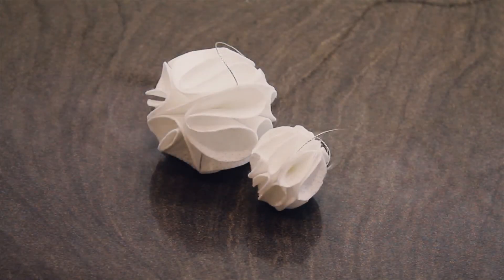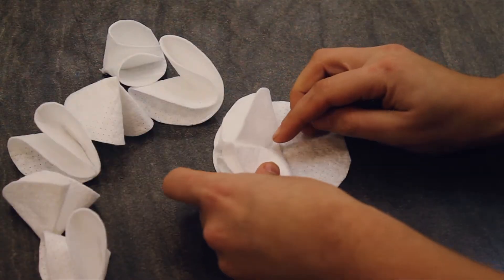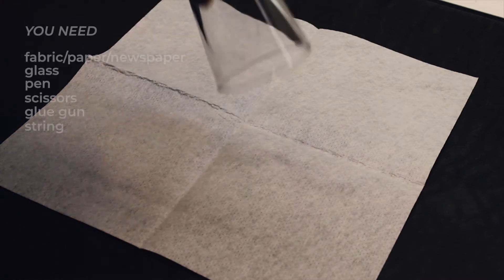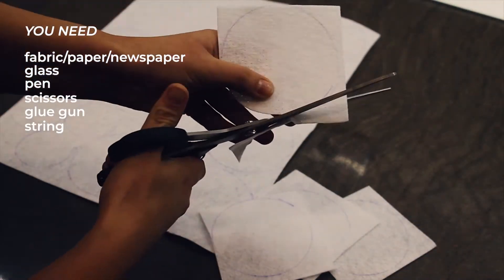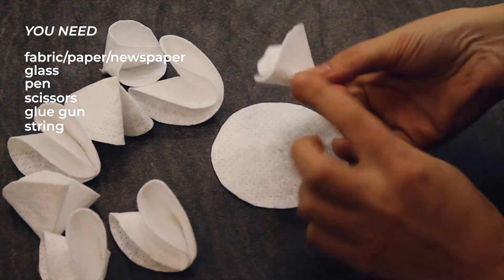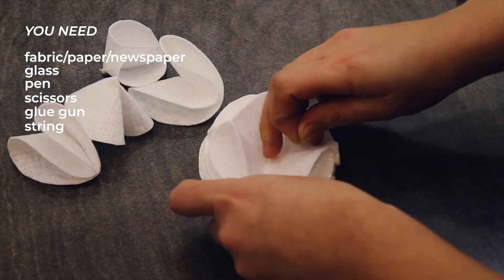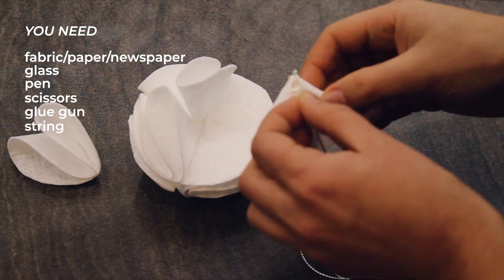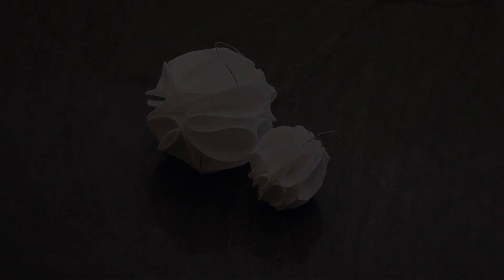DIY Christmas Tree Ornaments. Glue Gun & Scrap Fabric or Paper. Cheap pretty decorations. No sewing.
If you have a glue gun make your own pretty Christmas tree decorations from scrap fabric. No sewing involved. They cost practically nothing and they’re super cute and easy to make. You can create stylish ornaments to hang in your X-Mas Tree from scrap fabric, jeans, cleaning cloths, paper or newspaper. 👇 More info below 👇

You can make these Christmas orbs in different sizes and textures to match your own style. I tend to go a bit crazy around Christmas, because I like to have all my ornaments original and homemade. It’s a pleasure for me to share some of my decoration ideas.

🛒 You need
☑ fabric or paper or newspaper (I used a new cleaning cloth, i liked the stiffness of the material, jeans fabric is also nice)
☑ drinking glass (to use the round shape of it)
☑ pen
☑ scissors
☑ glue gun
☑ string (for hanging in the X-Mas Tree)

⭐Method
Place the fabric on a hard surface. Draw 9 identical circles, using a glass and a pen. Cut the circles, following the outline.

Fold the circle two times and put a bit of hot glue from your glue gun in the middle to keep it together. Do this with 8 of your circles.

Leave the 9’th circle unfolded and use it as a starting point. Glue 4 of the folded pieces to the middle. Turn it around and do the same on the other side. This time, add your string together with one of the pieces.

That’s about it. You can get really creative with this one and create a bunch of unique ones.

Happy Christmas decorating!

👍 If you enjoyed this video, make sure to give it a thumbs up👍

✍ If you'd like to contribute with subtitles into other languages, please let me know in a comment.